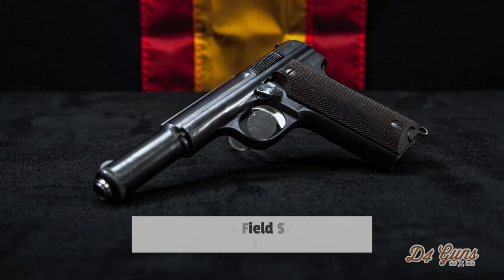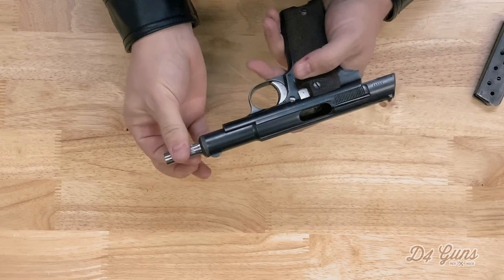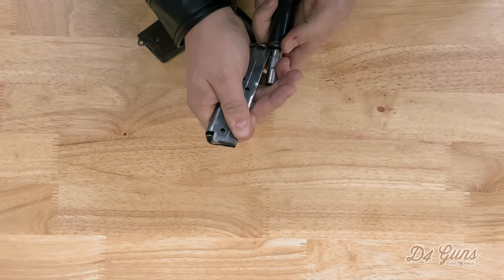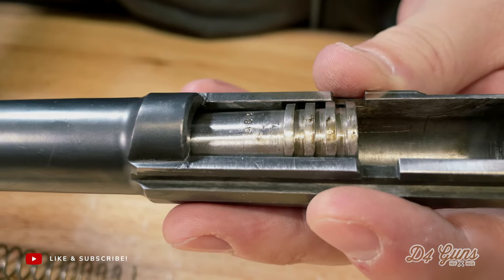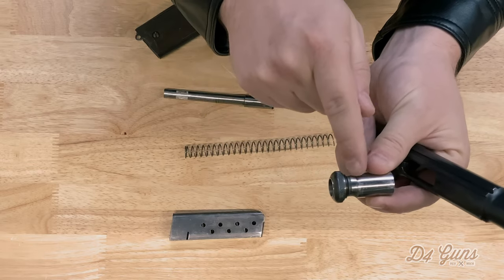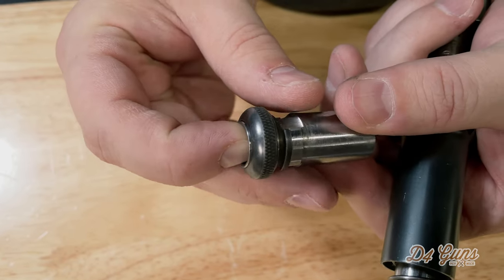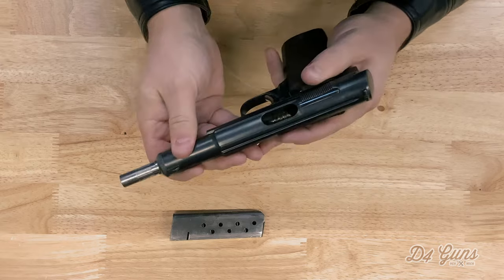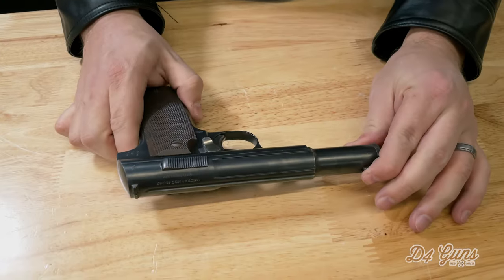Learn How to Properly Field Strip the Astra 600/43 In Minutes!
In this video, we show you how to properly field strip the Astra 600/43.

⏱️VIDEO TIMESTAMPS⏱️
DISASSEMBLY
0:00 Intro
0:13 Safety Check/Clear The Firearm
0:21 Removing The Slide
0:40 Removing The Barrel Bushing
1:03 Removing The Spring Under Tension
1:10 Turning And Removing The Barrel
REASSEMBLY
1:27 Reassembling The Astra 600/43
1:30 Aligning The Barrel Bushings
1:47 Aligning The Barrel
1:59 Inserting The Spring
2:02 Inserting The Barrel Bushing
2:13 Twisting The Barrel Bushing Into Place
2:21 Placing The Slide On The Frame
2:25 Aligning The Frame And The Barrel
2:54 End